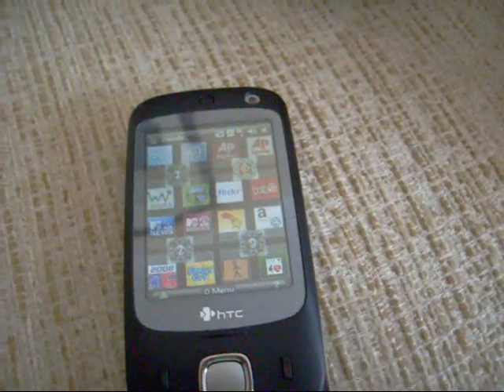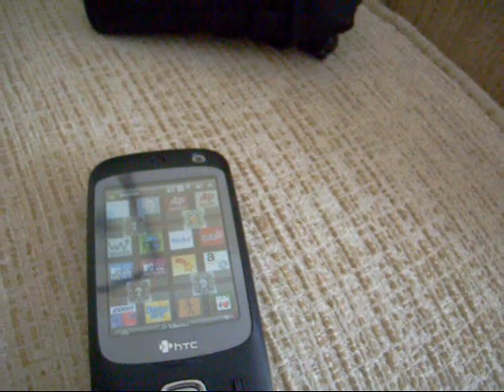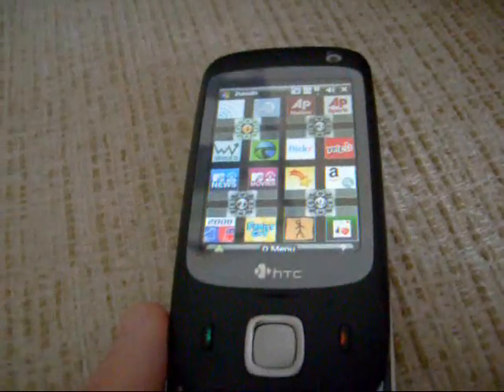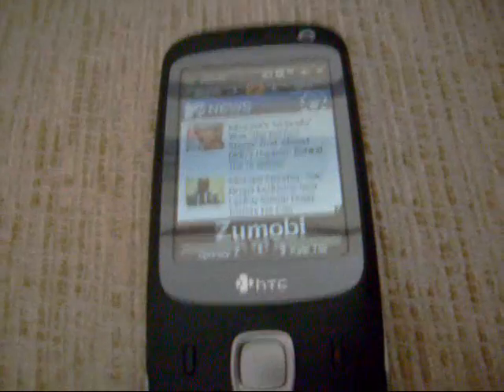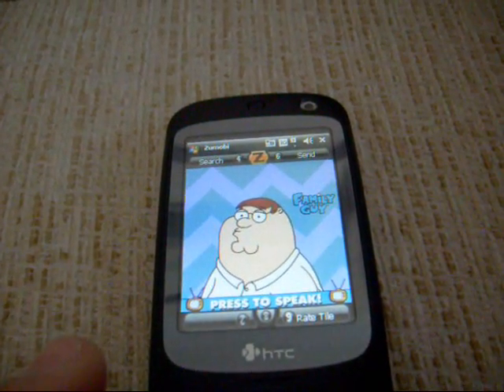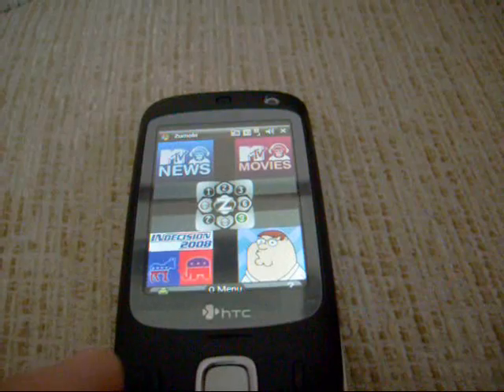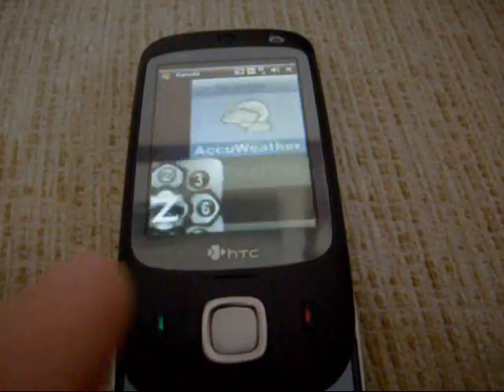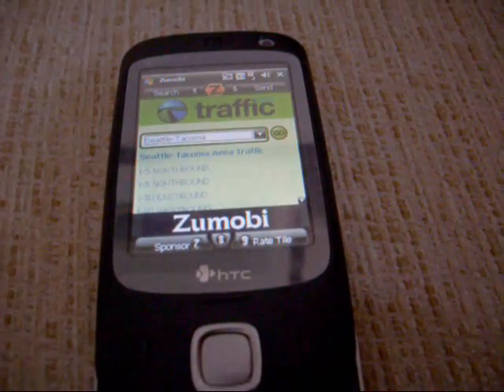Zumobi - A quick Intro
An introduction into the new Zumobi interface for Windows Mobile